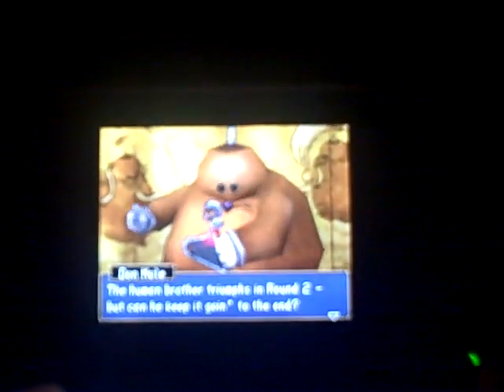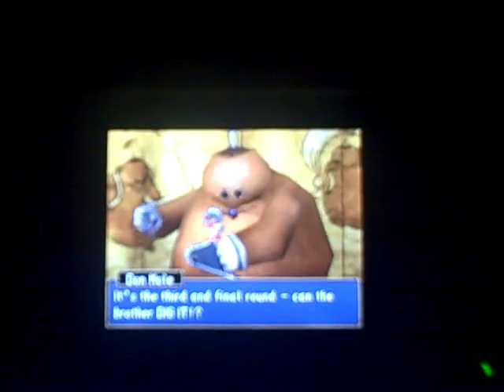Dragon Quest Monsters Joker 2 Walkthrough Part 10 - Not Much Of A Monster Scout Challange........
REALLY easy rank E and D I know its just the first few but still a bit to easy considering all the practice we have. Also show where to get heal all scouting ability and unlock Cragvagation